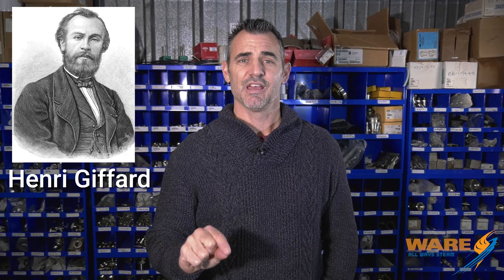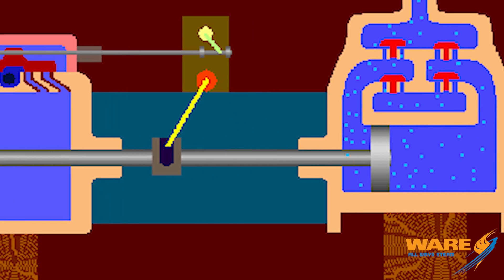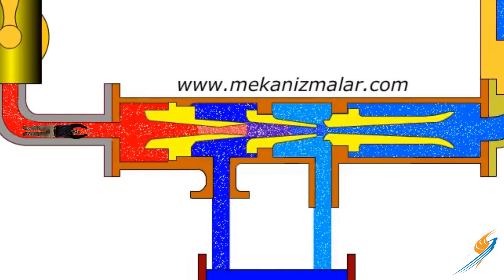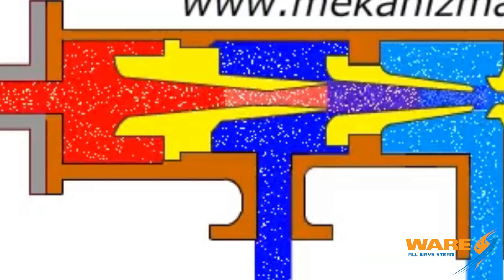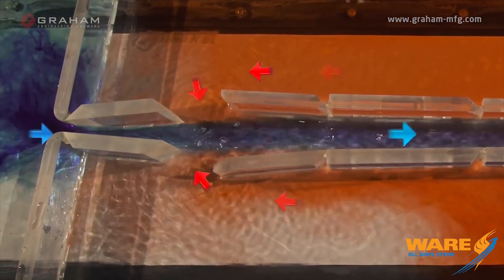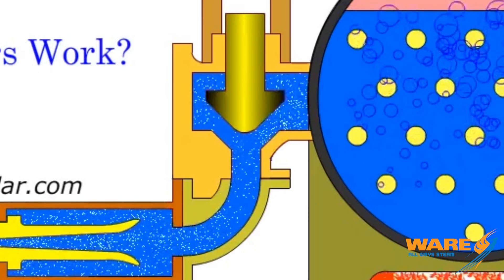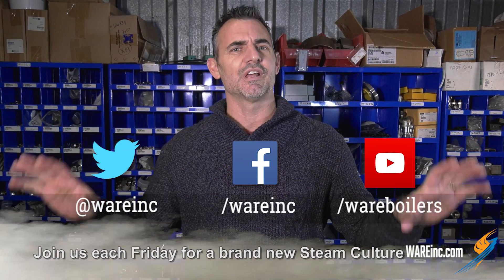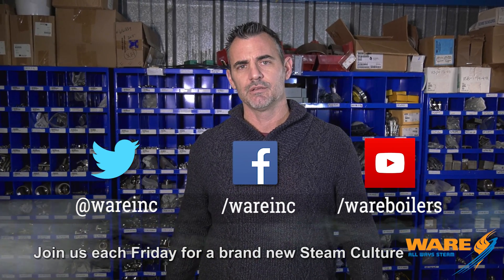What is Steam Injection? - Steam Culture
Today on Steam Culture, Brent talks about how the invention of steam injection helped change how the boilers operated in steam powered locomotives. Steam injection uses nozzles to create velocity and localized areas of a vacuum to pull water out of a tank. This creates a self sustaining loop where steam helps pump water into the boiler which then turns into steam and the process continues.

These are really good videos to watch to learn more about steam injection.

Key Terms:
Converging Diverging nozzel
Steam Injector
Water pump on a steam engine
Steam Education

We offer nationwide boiler rental. Get a quote within an hour!

4steamware.com - Purchase clever, steam industry themed t-shirts. All proceeds go to Kosair Charities.